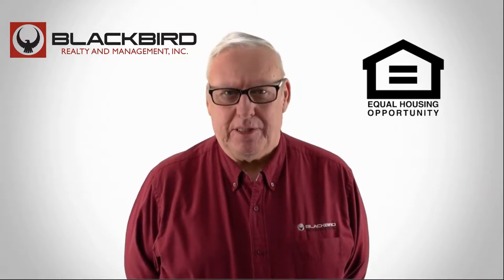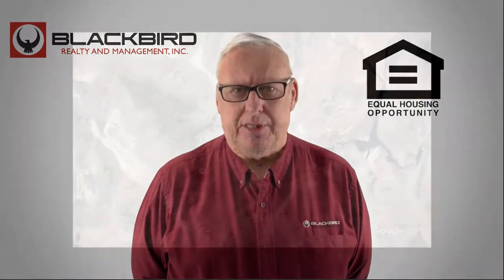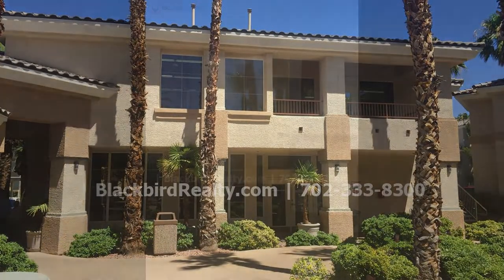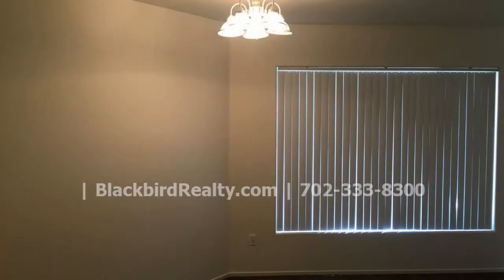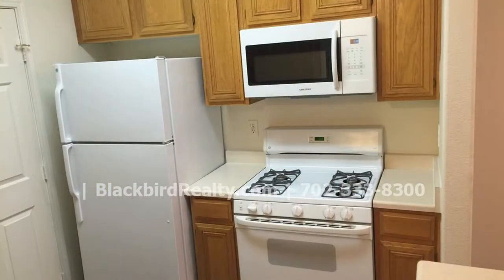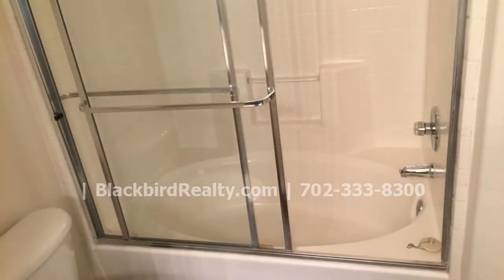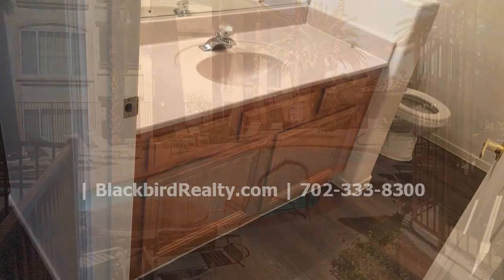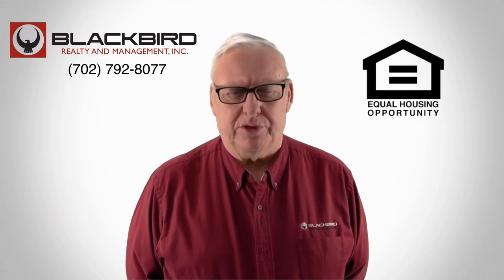Rental Condos in Las Vegas 2BR/2BA by Las Vegas Property Management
Call us to schedule a showing of our rental condos in Las Vegas or visit our to know more about our professional LasVegasPropertyManagement services!

1810 E Sahara Ave Ste 112

One of our RentalCondosInLasVegas is located at 7147 Durango Dr. #104, Las Vegas, NV 89148. This condo in Vistana may be your next home! Upon entry, you will be greeted by the well-laid open floor plan, newly carpeted floors, and lots of natural light. The living room has a fireplace that is perfect for cold evenings. It also offers access to the balcony where you can relax and enjoy the outdoors. The living room is open to the dining area and the kitchen. The kitchen is equipped with major appliances and sufficient cabinet storage. This condo unit features 2 bedrooms and 2 bathrooms. The master bedroom has a walk-in closet and a private bathroom with a garden tub and a separate shower. That's not all! This unit comes with a washer and dryer for your use and access to the clubhouse, exercise room, and community pools and spa. Located close to shopping and restaurants, this unit has everything you need! What are you waiting for? Schedule a viewing with us today!

Rent from a professional Las Vegas property management company and experience true customer service today. With innovative and well-established solutions for your day to day rental concerns, it's no wonder BlackbirdRealtyAndPropertyManagementInc is the leader in property management in Las Vegas! Our Las Vegas condo rentals are well-looked after and our solutions on property management in Las Vegas are tried and tested!

Your reviews help keep our business thriving. Please take a moment and share your experience

1810 E Sahara Ave Ste 112